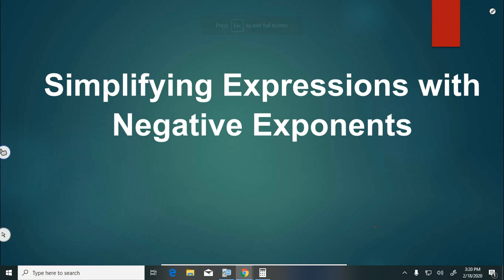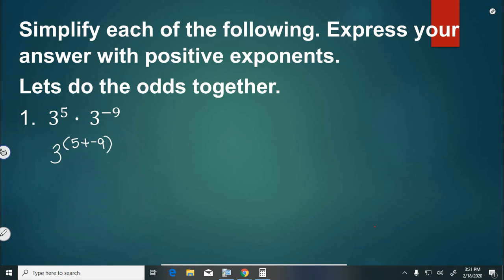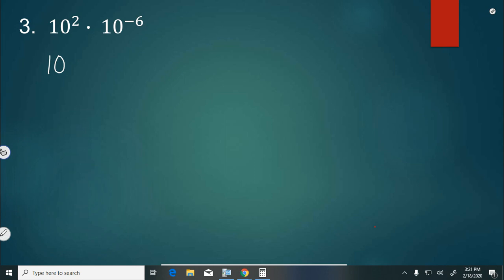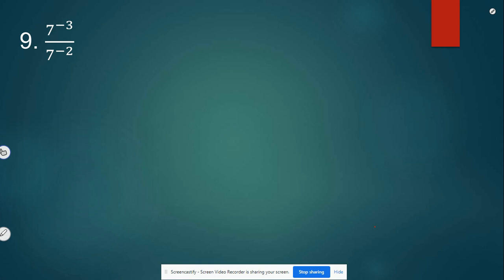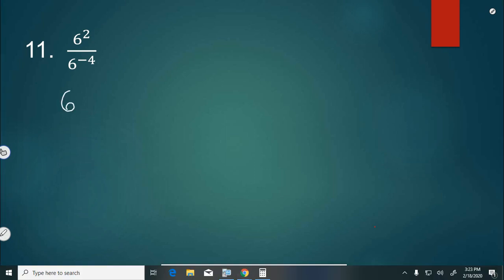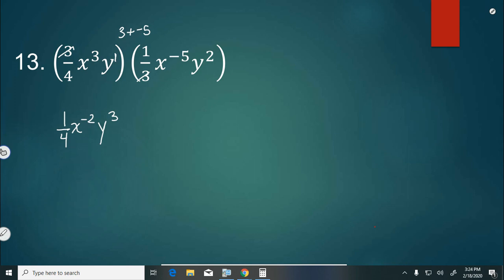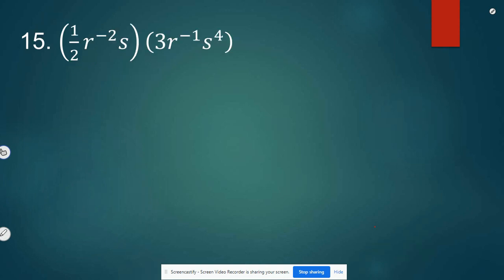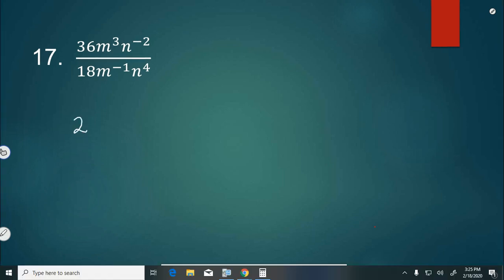Simplifying Expressions with Negative Exponents